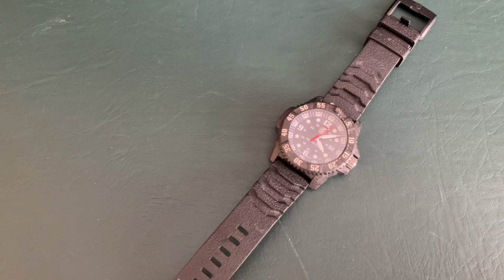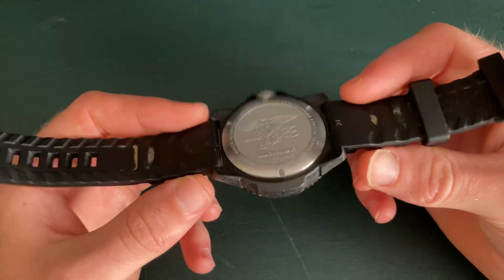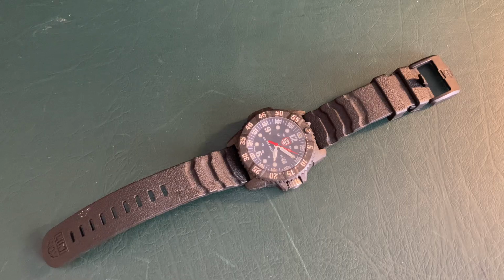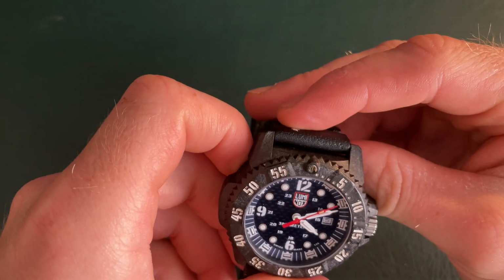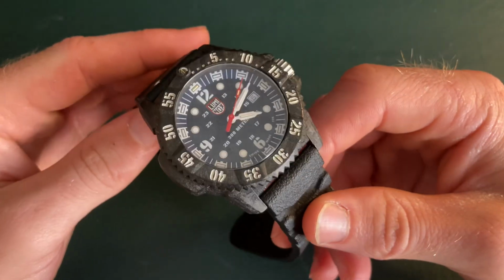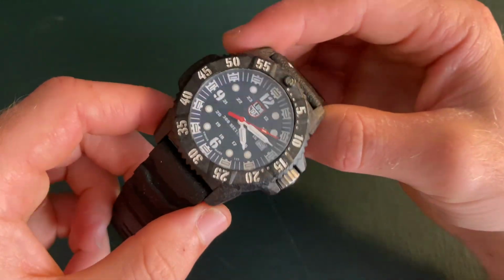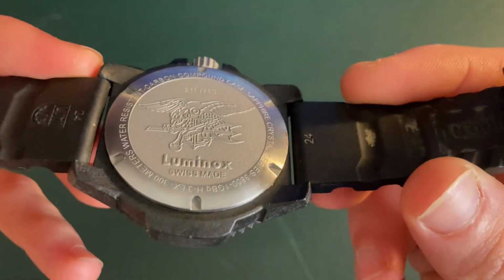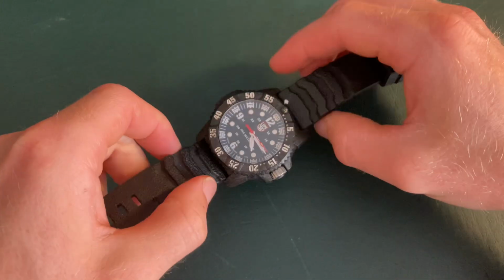Luminox Navy Seal – Tactical Timepiece After 5 Years of Real-World Use (Luxury Durability Review)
In this Luminox Navy Seal watch review, I'll explore its design, features, and overall value — giving you a closer look at this model and how it wears on the wrist. This video covers the build and movement of the watch. Perfect for anyone interested in affordable watches and everyday wear timepieces.

📌 Other watch brands I cover:
Rolex, Seiko, Tissot, Timex, Invicta, Fossil, Bulova, Citizen, Accurist, Pagani Design, Festina, Maserati, Ingersoll, Nubeo, Sekonda, Zeppelin, Swan and Edgar, Luminox, Swatch, Rotary, and many more.